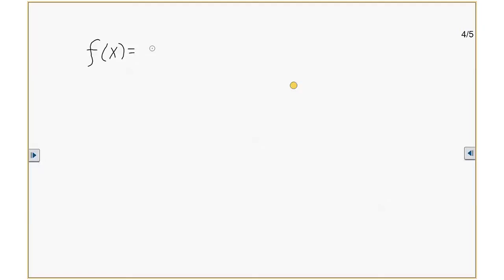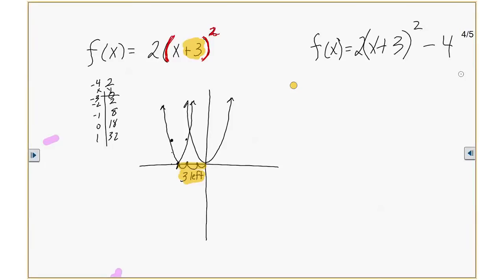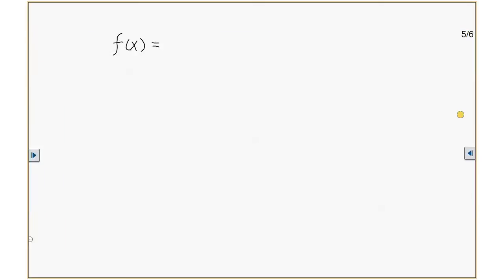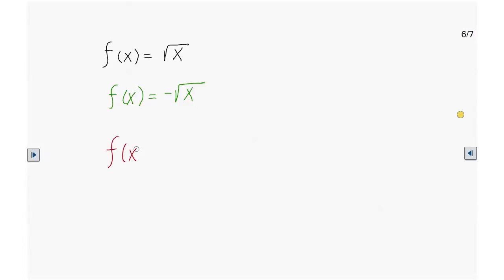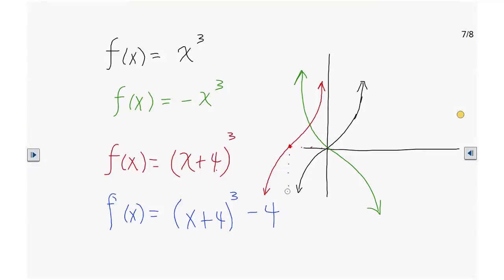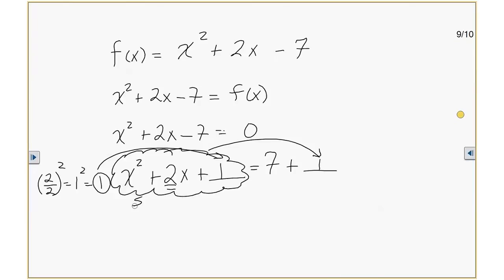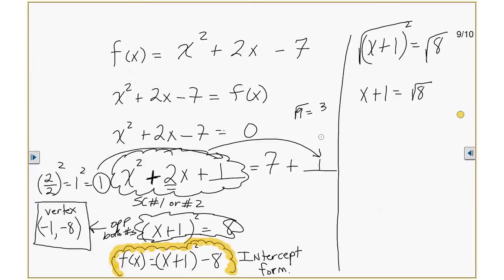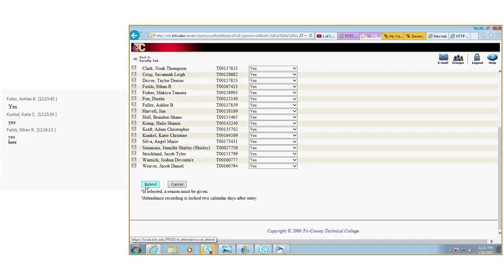VH Shifts and Completing the Square Thursday, January 26, 2017 11 17 53 AM